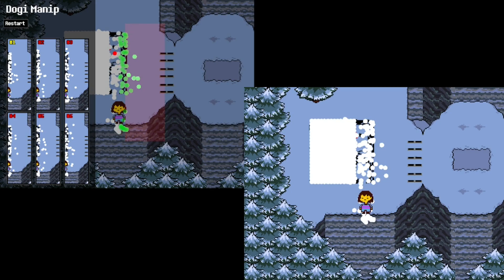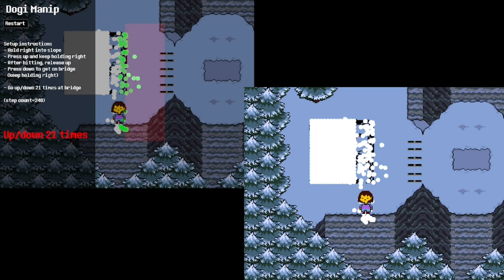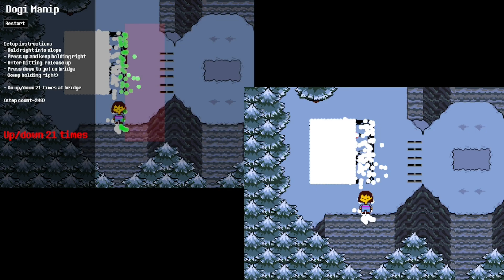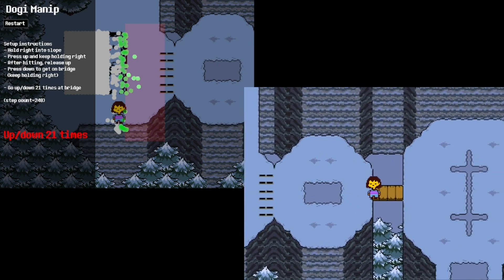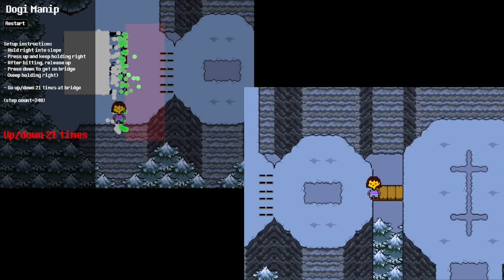100% Consistent Dogi Skip Setup with Dogi Manip Tool